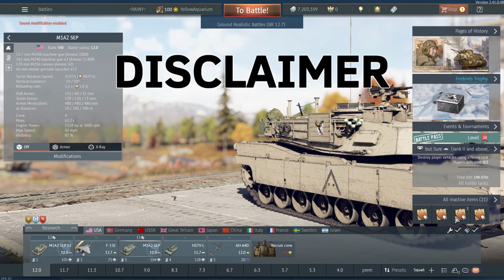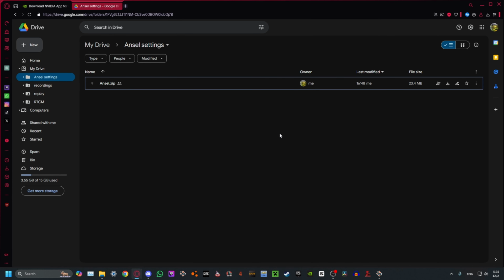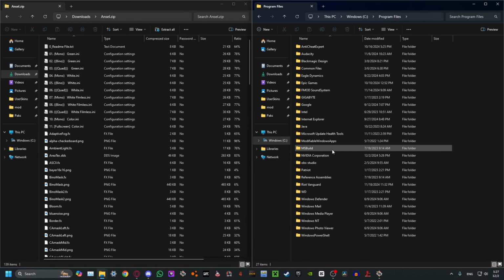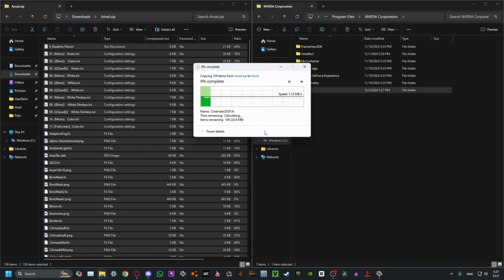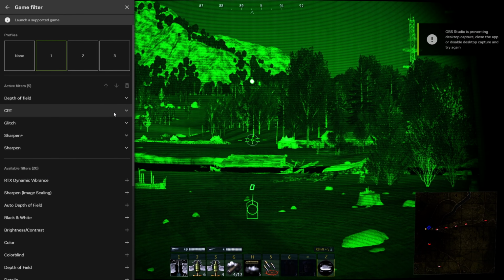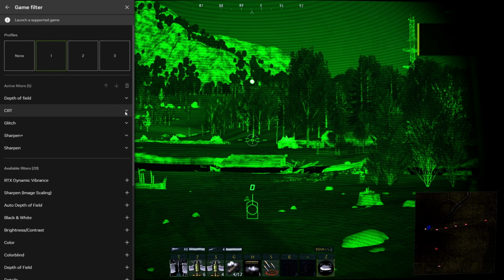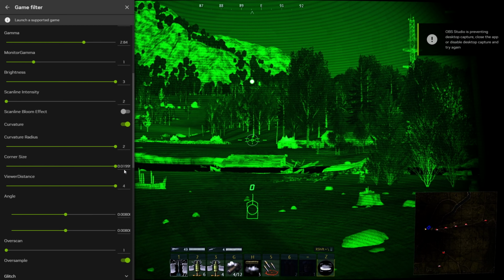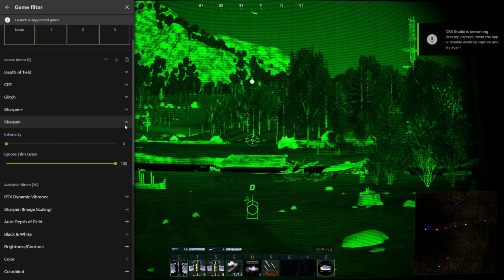Green thermals tutorial | War Thunder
Thanks to promethean_nz on discord in the ETSM server

PC specs
B760M GAMING X AX DDR4
Intel 13th Gen 13700KF
Zotac RTX 4070 Super Twin Edge OC - 12GB
32GB ADATA Spectrix D35G DDR4 3600MHz (16x2)
1TB Lexar NM790 Gen4 SSD
650W Gigabyte 80+ Silver V2 (ATX3.0)
Deepcool AK620 Zero Dark